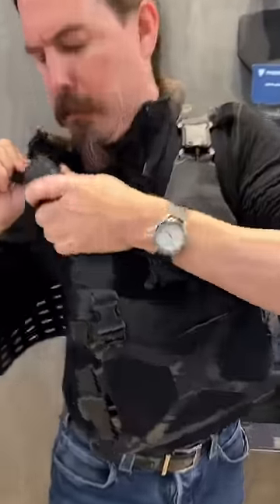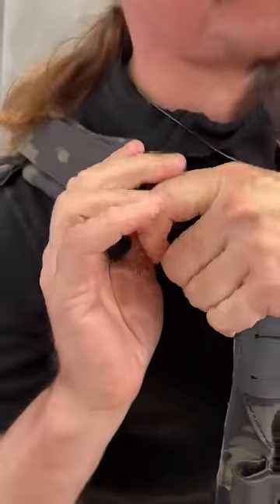Integris QD Armor